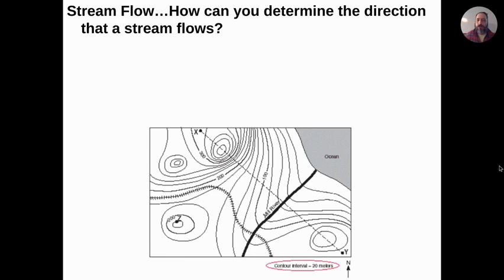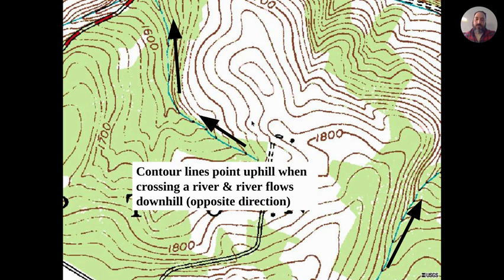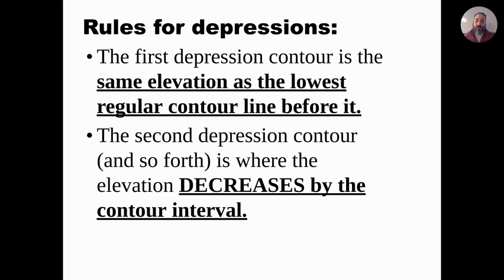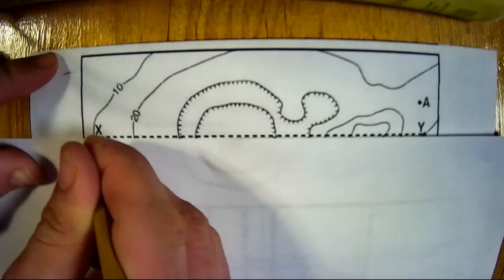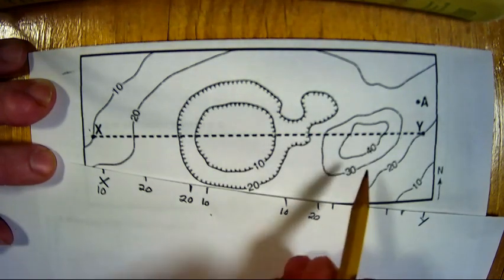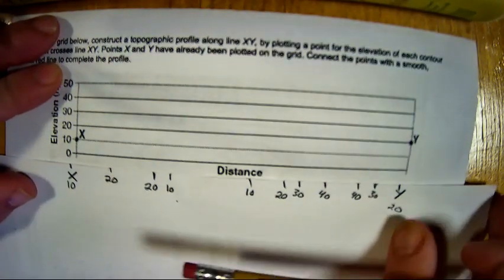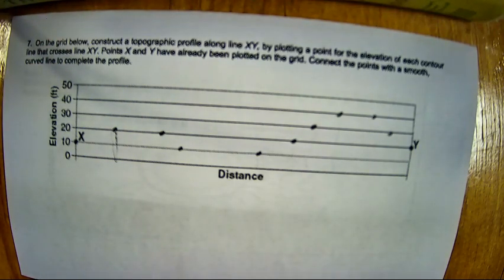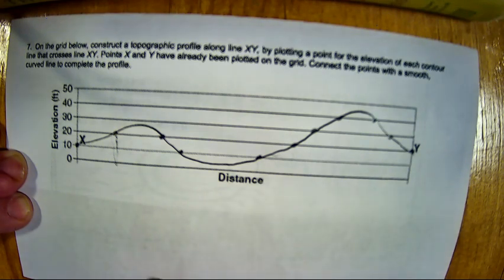Unit 4 Mapping Continued and Profiles